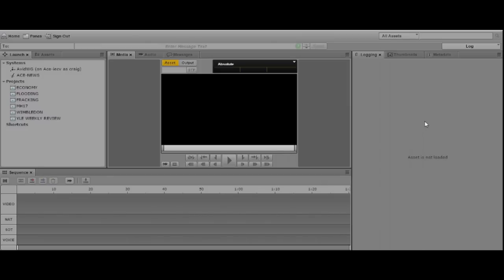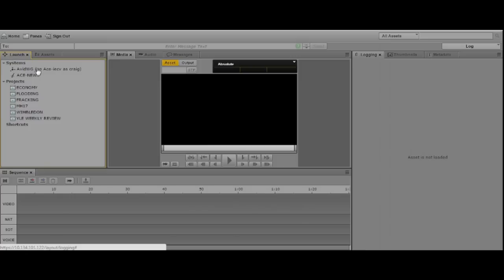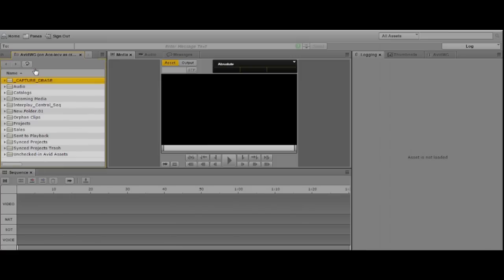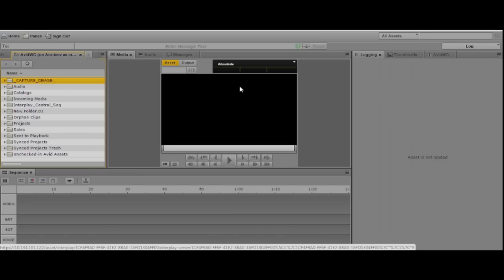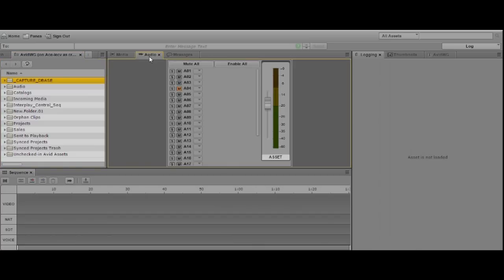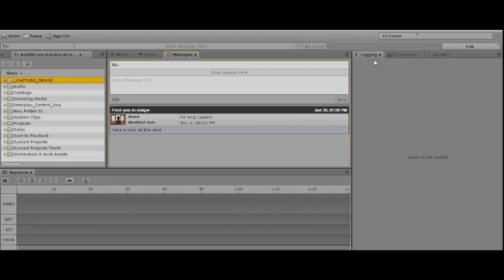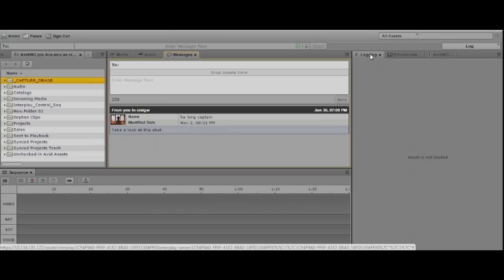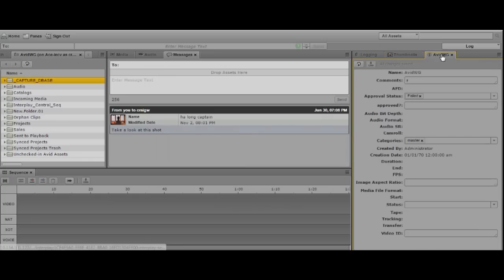Panes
Access media and work on Interplay® | Production, Interplay | MAM, and iNEWS® projects from practically any device, everywhere, using MediaCentral™ | UX, the web front-end to the Avid® MediaCentral Platform.

About Avid